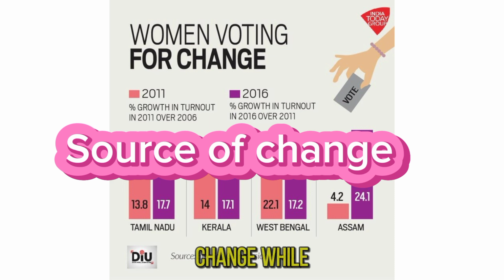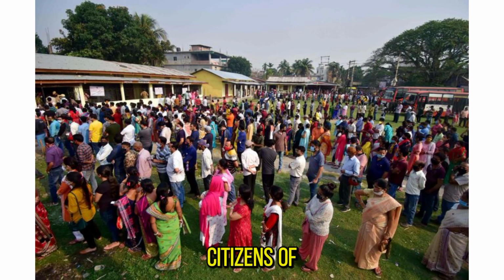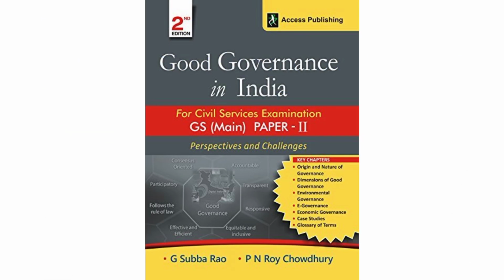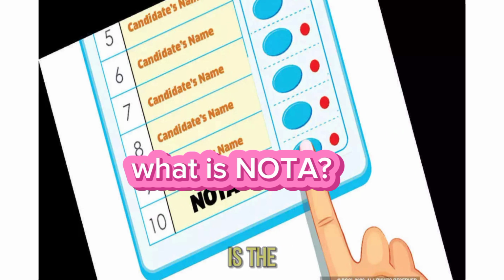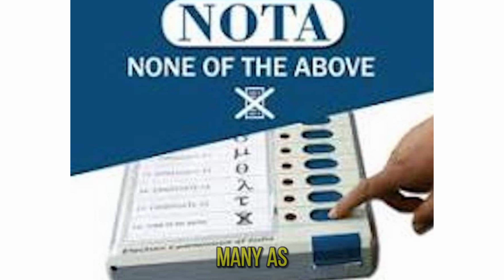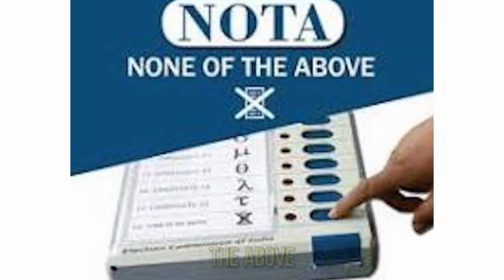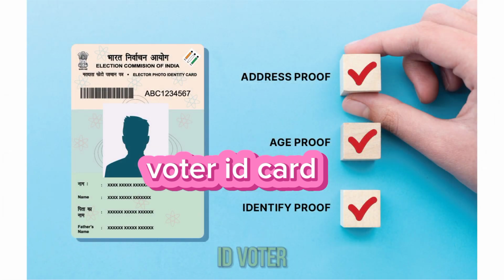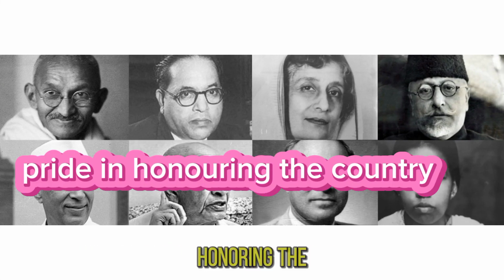Elections 2024||why should we vote||What Is The Importance Of our single Vote||What Is Election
Election 2024 electoins india#elections
Why Should We Vote?|| What Is The Importance Of our single Vote||What Is Election||
Why Should You Vote?||Why Your Vote Is Important|| Election 2024||
magic of learning
ap elections
what is election
why should you vote
wgat is voter id card
what is NOTA
importance of your vote
why elections
elections are important
democracyindian elections#why your vote is important#what is voter id card#what is democracy#why we should vote#what happened if you not vote#elections 2024